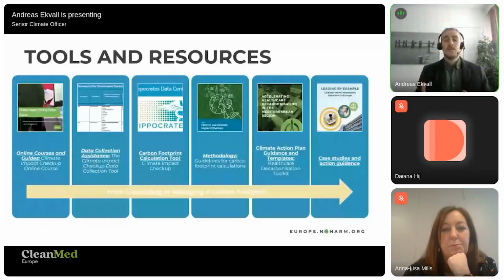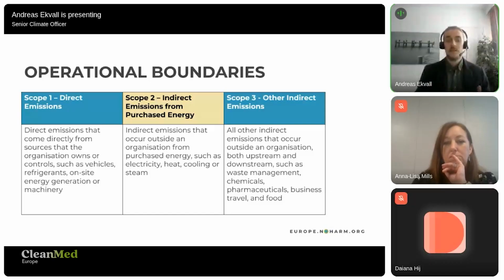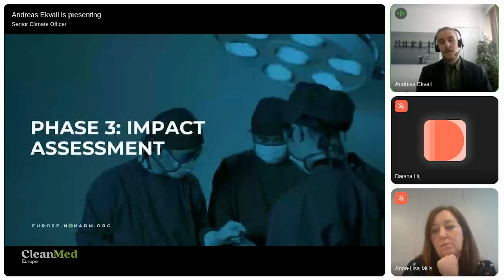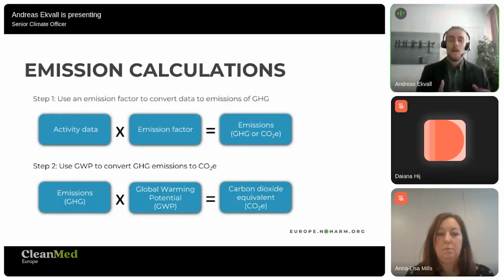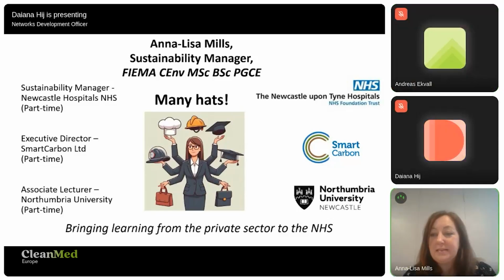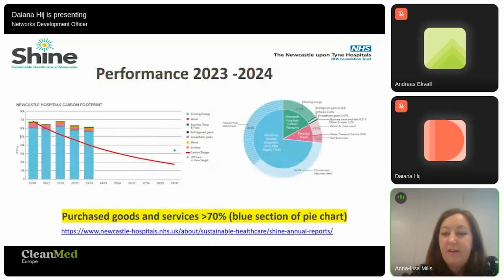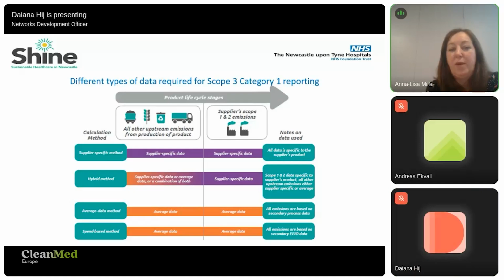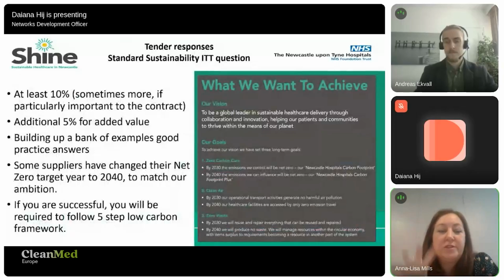A guide to calculating carbon footprints | CleanMed Europe 2025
This workshop presented during CleanMed Europe 2025 focus on how to accurately calculate emissions and best practices in the field of climate calculations. We also preview a resource developed to streamline data collection.

Co-funded by the European Union. Views and opinions expressed are however those of the author(s) only and do not necessarily reflect those of the European Union or the European Health and Digital Executive Agency (HaDEA). Neither the European Union nor the granting authority can be held responsible for them.